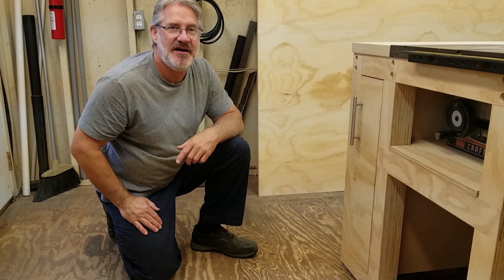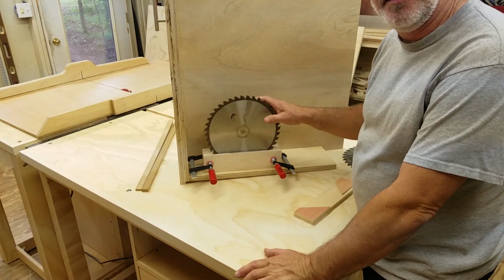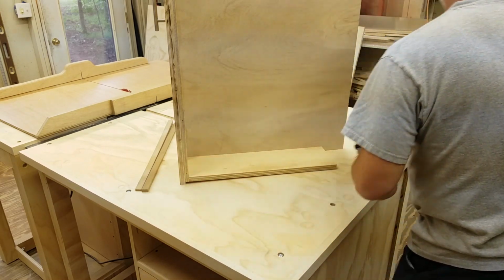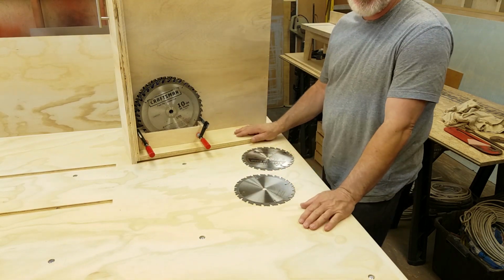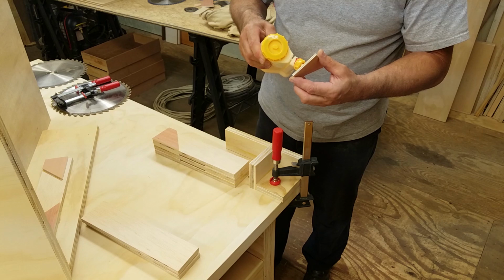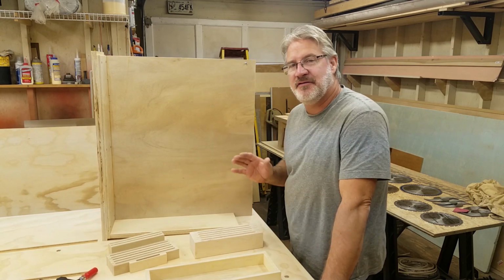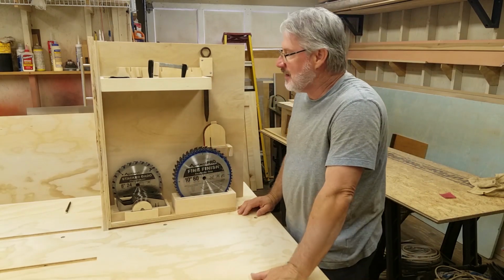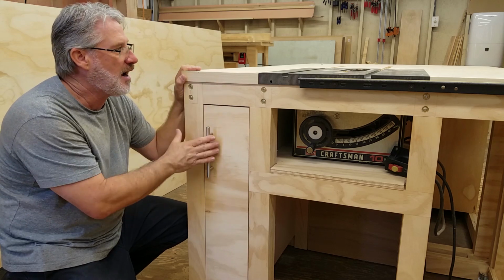Table Saw Stand Storage Compartment | Bobby Sharp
This is an older video that was up at one time. I removed a lot of videos back in 2022. I no longer have a Facebook page and I shortened my channel to simply Bobby Sharp.

This series covers the building of my table saw stand. This stand is designed round a mid 1980's Craftsman Model 113 saw. In this video I add a sliding compartment to house blades, miter gauge, stop blocks and push sticks.

In 2025 my goal for this channel is to become Monetized. Currently I'm about 1500 hours short of this goal but if you as a viewer, will watch the entire video the added time watched will propel me to my goal much faster.

I thank you for taking time of your day to spend it here on my channel.
God Bless